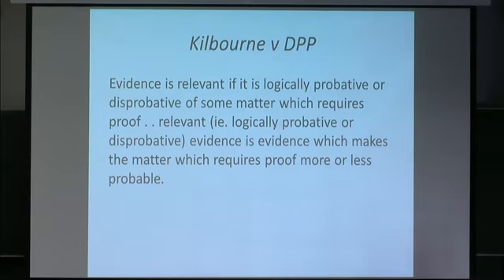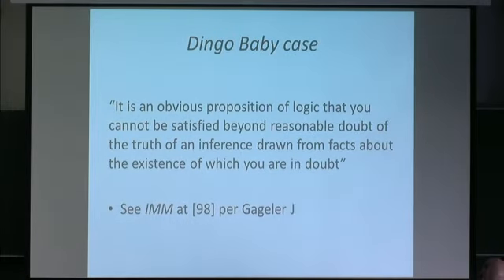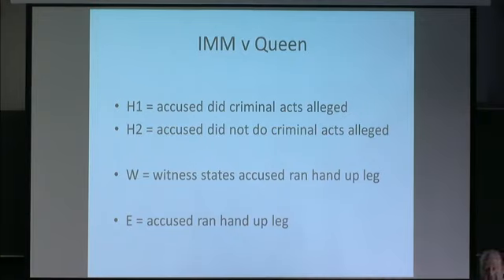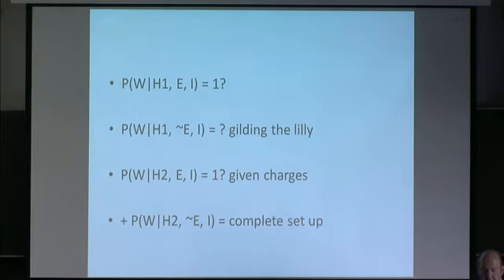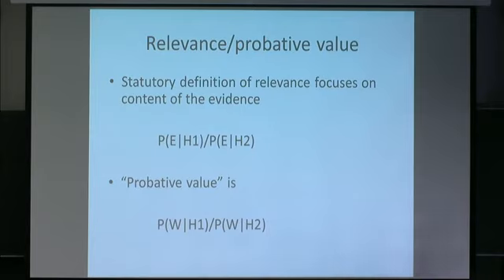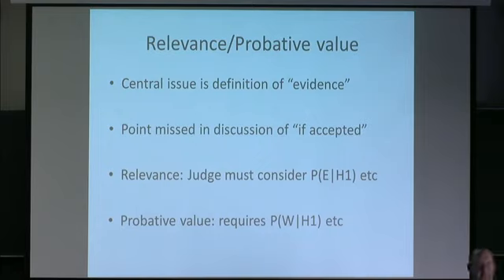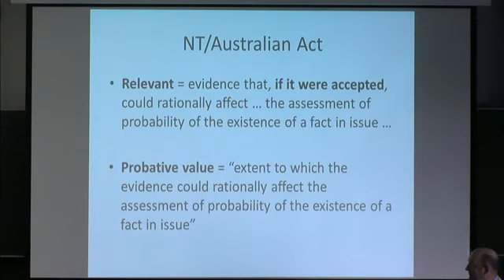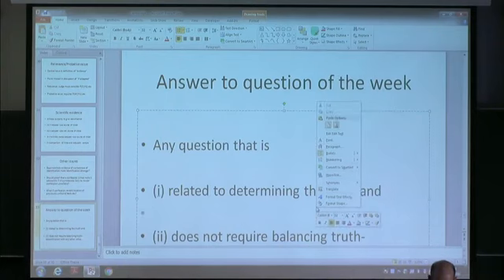Mr. Bernard Robertson | The nature of questions arising in court that can be addressed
Speaker: Mr Bernard Robertson (None / Other)
Date: 30th Aug 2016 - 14:30 to 15:00
Title: The nature of questions arising in court that can be addressed via probability and logic
Event: (FOSW01) The nature of questions arising in court that can be addressed via probability and statistical methods
Abstract: At the admissibility stage, judges are faced with questions
such as "can extrinsic evidence of the truth of a confession (or
eye-witness identification) be taken into account when considering whether a
confession (or identification) is "reliable"?The structure of these problems will be addressed using
Bayesian logic along with the more difficult question over which the High Court
of Australia recently divided in IMM v R
[2016] HCA 14 namely whether when evidence has to reach a threshold of
"heightened probative value" to be admitted, the judge should
consider the credibility and reliability of the witness and the evidence or
whether the judge should consider only the LR for the content of the evidence
as evidence of the final probandum, assuming it to be true.